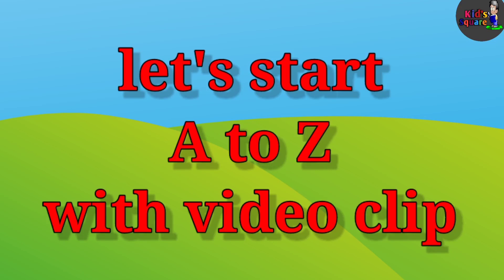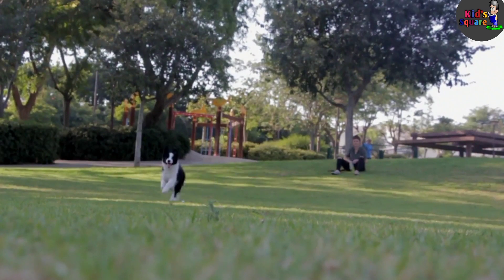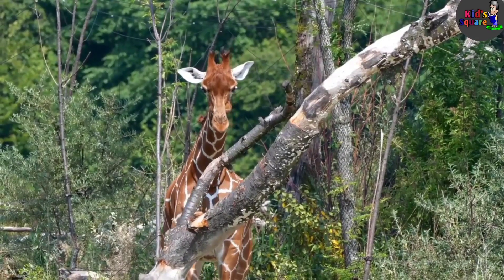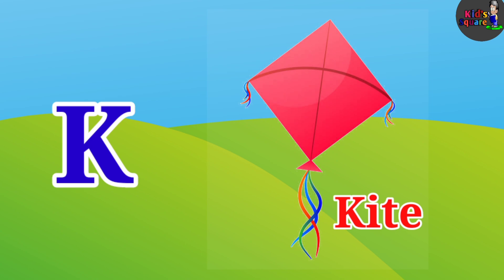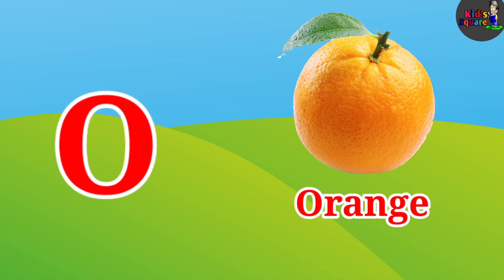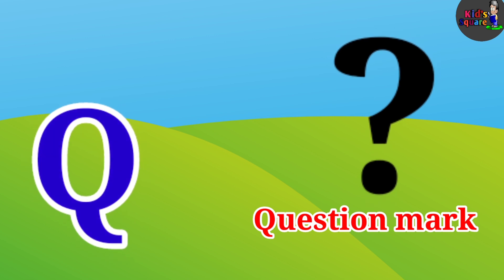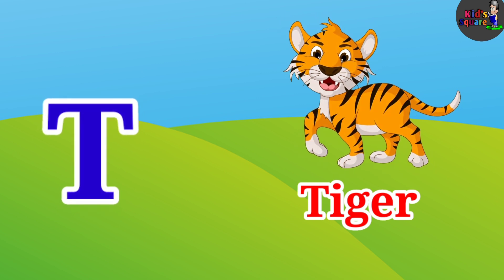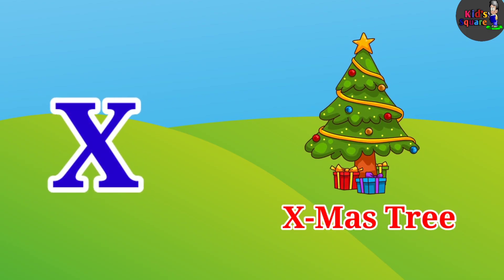A for apple 🍎| B for ball 🏀| C for cat 🐈| ABCD phonics song | अ से अनार, क से कबूतर | ABCD alphabet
A se anar, अ से अनार आ से आम, हिंदी स्वर व्यंजन, हिंदी

auf, hindi varnamala, abcd song, abcd

abcd jkn - Learn your kids Nursery es, ABCD Alphabet, Numbers, Colours for kid's Multiplication, Tables for kid's in easy way kid's learning videos.

Hindi varnamala video, Hindi varnamala,

Hindi varnamala for kids, Hindi varnamala for children,

हिंदी व्यंजन,

हिंदी वर्णमाला के अक्षर, हिंदी वर्णमाला बच्चों के लिए,

Hindi varnmala seekho, Hindi varnmala bacchon ko sikhayen,

Hindi varnmala sikhna, Hindi varnamala sikhne k tarike,

Music credit & Sound effect credit -- pixabey

@ChunChun TV
@Lichi TV
@bauaa tv